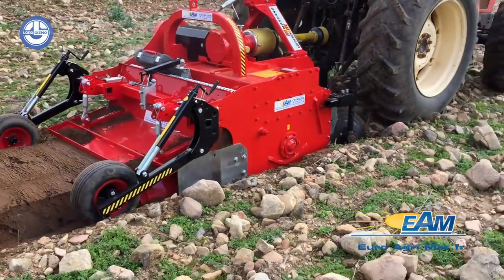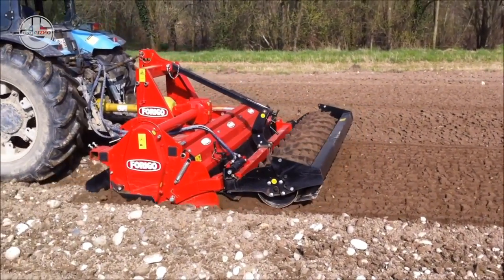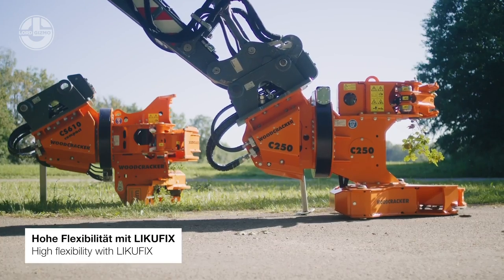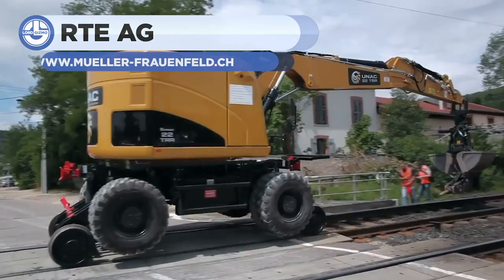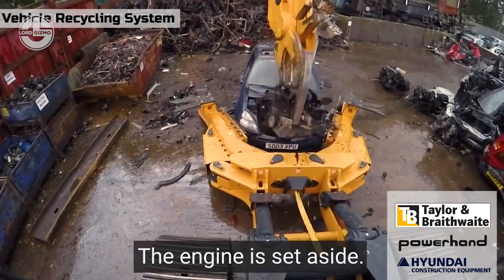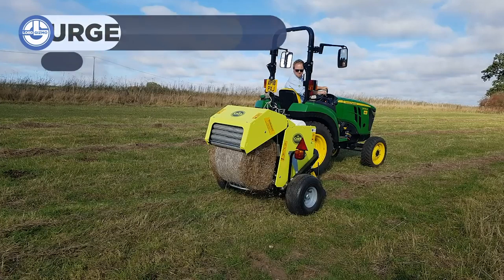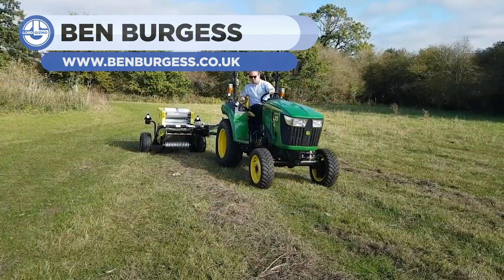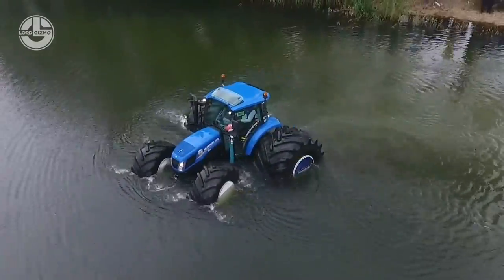Most Powerful And Ingenious Machines That You Need To See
Today, we'll be looking at some of the most powerful and dangerous machinery.

INCREDIBLE INDUSTRIAL MACHINES THAT ARE ON ANOTHER LEVEL

Cool and Powerful Forestry Machines That Are On Another Level

INGENIOUS ROAD MACHINES THAT ARE ON ANOTHER LEVEL